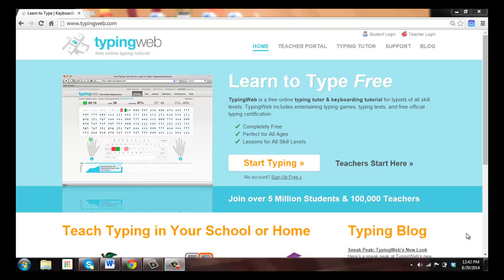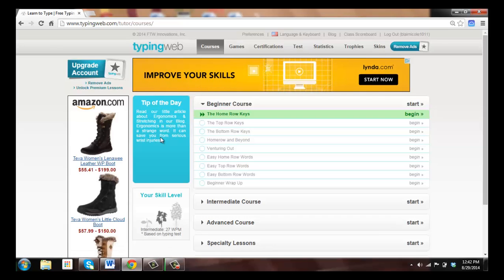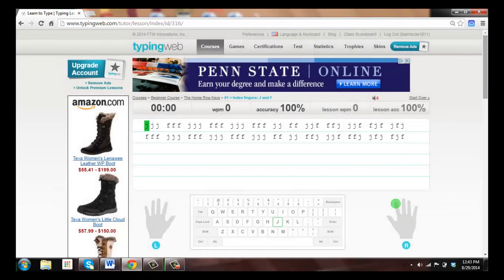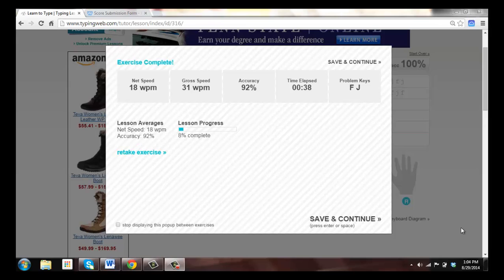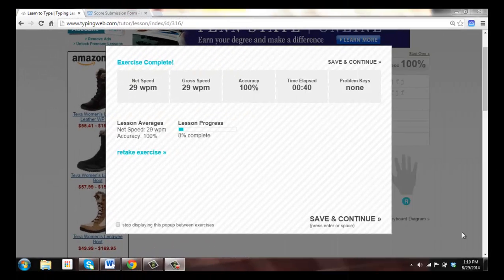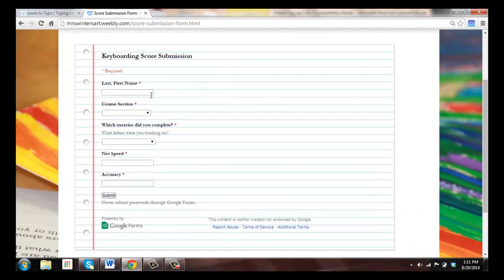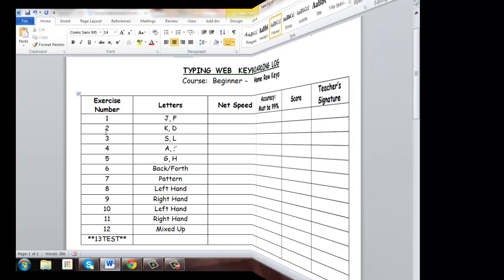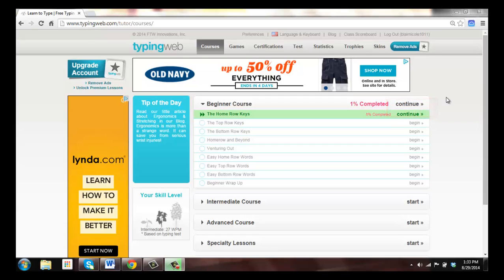Keyboarding Tutorial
6th Grade Computers